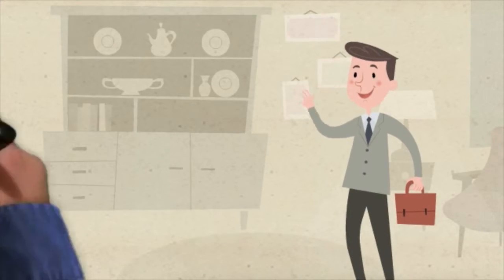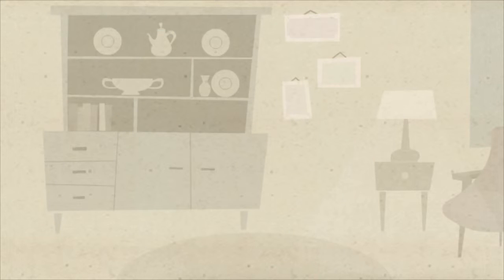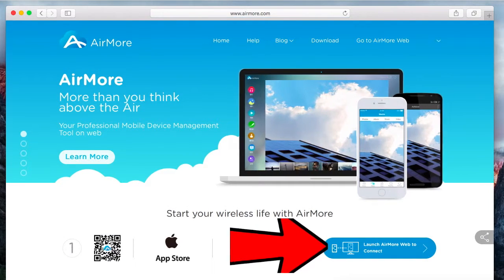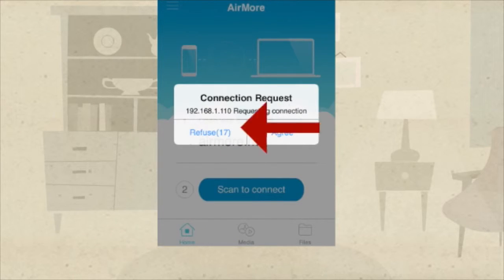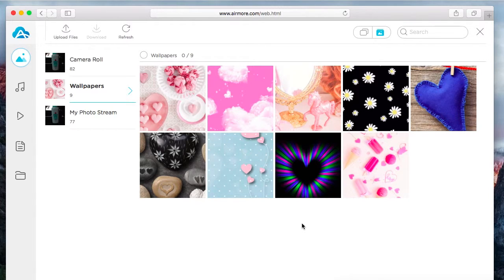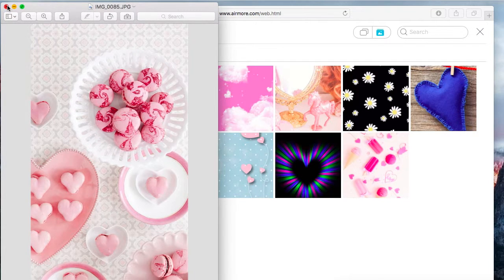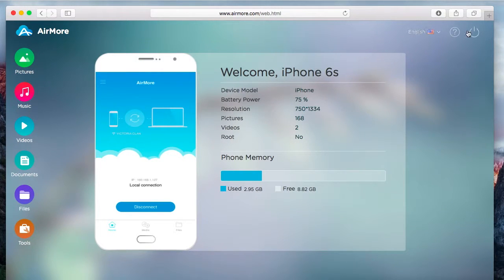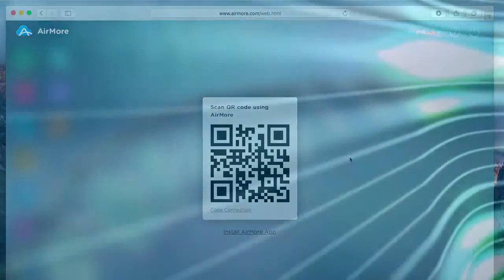How to transfer photos from iPhone to iMac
If you do not want to transfer photos from iPhone to iMac with the use of iTunes, try to get solutions with this video demo. With the method introduced, you will sync your iPhone with Mac in a few seconds.